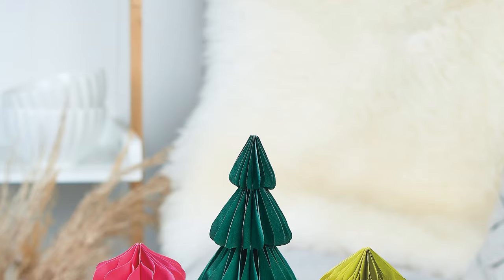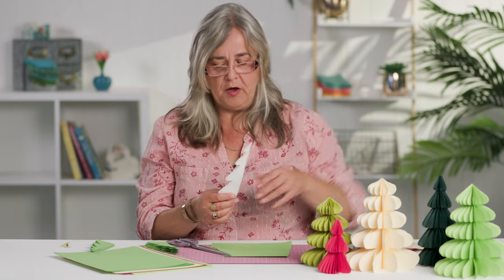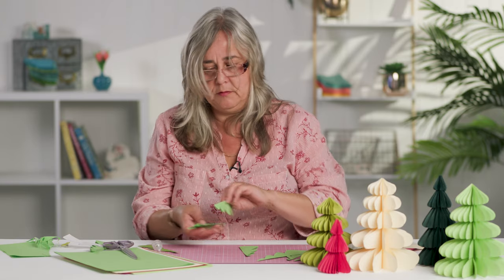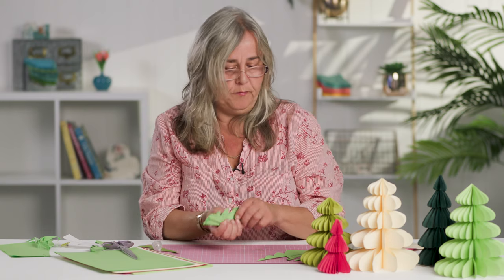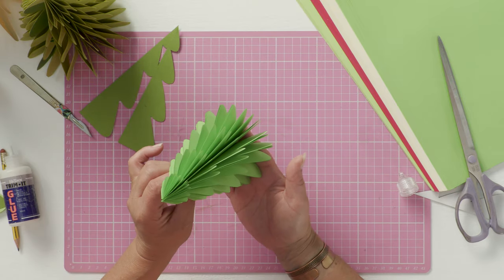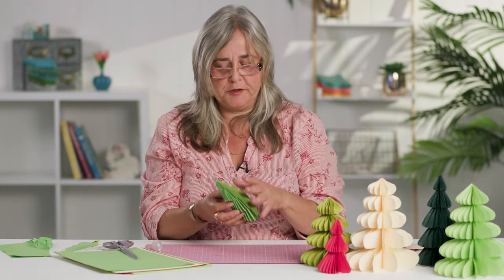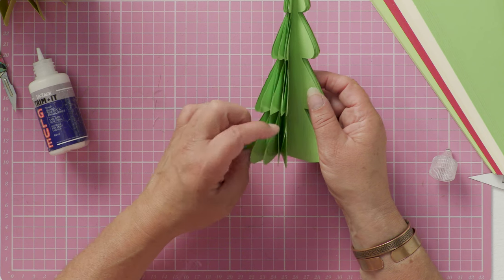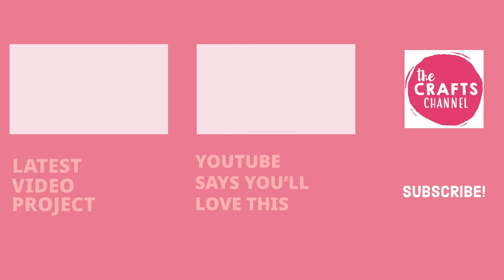Honeycomb Christmas Trees: Simple DIY Craft Tutorial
Learn how to make honeycomb Christmas trees on a budget with this incredible craft project by Corinne Bradd.

As much as we love decorating our trees each year, we’re getting more and more into giving the rest of our homes a festive glow-up. Trailing garlands up the banister, placing sentimental ornaments on the mantel, creating displays for the coffee table... you get the idea. And these 3D paper trees, beautifully clustered together, are exactly what we have in mind for this year’s festivities. Aren’t they terrific?

They're made with coloured paper and card, a fine point PVA glue applicator, sharp scissors and paperclips... simple! Use the accompanying FREE templates – we've got narrow and wide versions, which can be adapted to different heights too. Save paper by measuring the width of your chosen tree and folding an A4 sheet accordingly. Once your first trees are cut out, the paper can be folded again and the template flipped over to utilise the waste effectively.

Don’t try cutting more than three sets of folded paper at once; the cuts will become ragged and the finished result will be disappointing. Adding more folded trees to your stack will make the finished piece plumper – any less than 15 folded trees will make your tree impossible to open fully without tearing the glued pieces too.